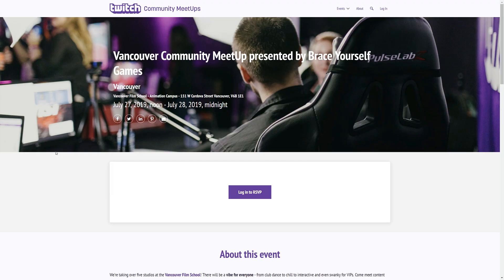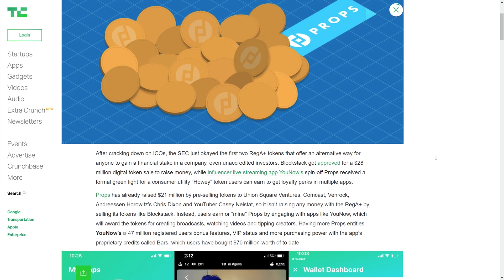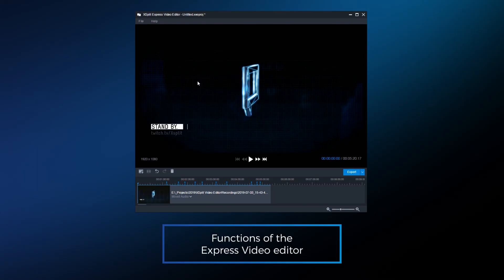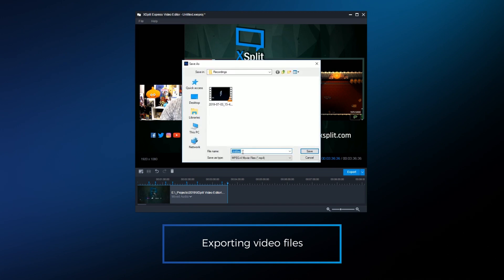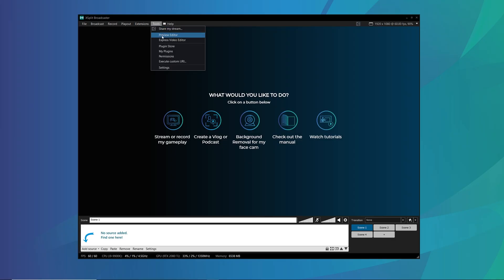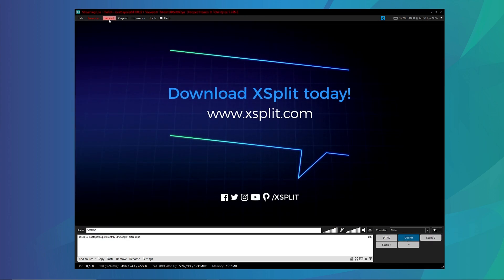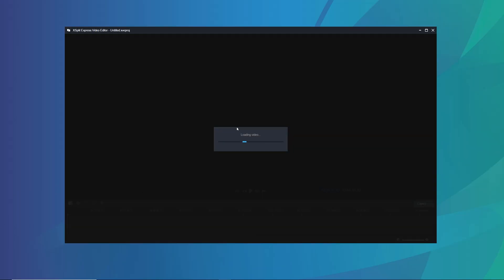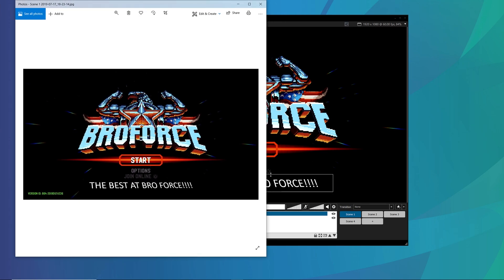XSplit Monthly: New Express Video Editor, YouTube Tips and Cryptocurrency!?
We've recently launched our new XSplit Video Editor, check it out with our Project Manager, Dino!

We've also partnered with Younow, who have received SEC approval for their Props cryptocurrency.

Finally, this month's XSplit Academy shows you how to optimize your YouTube workflow.

0:00 Episode summary by Kevin Kim, XSplit Community Manager
0:15 XSplit Family and Community updates
0:30 EVO 2019 panel with Gootecks, Spooky and Maximilian
0:45 International news: SpiritZer0 interview
0:52 Local news: XSplit workshop with BrenPro
1:02 YouNow cryptocurency - props
1:17 XSplit Product updates from Dino - Express Video Editor early access
3:18 XSplit Academy: Optimize your youtuber flow with Express Video Editor